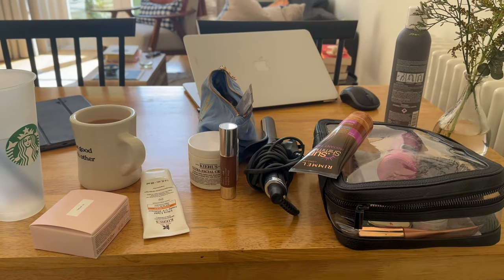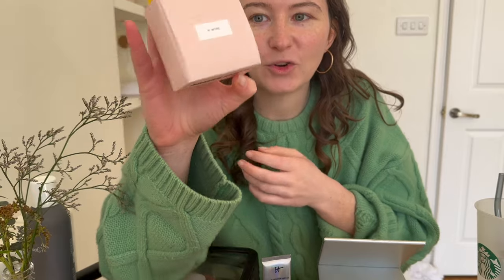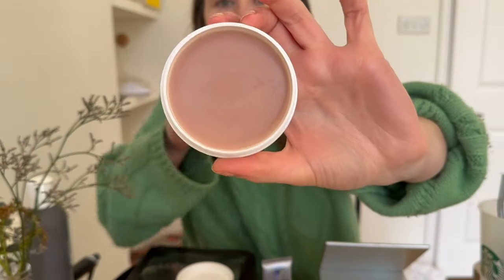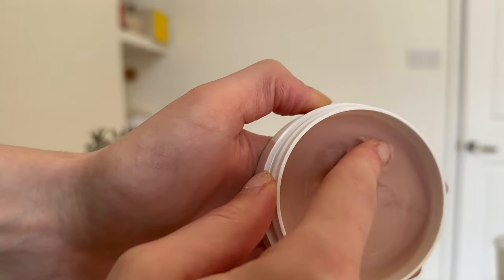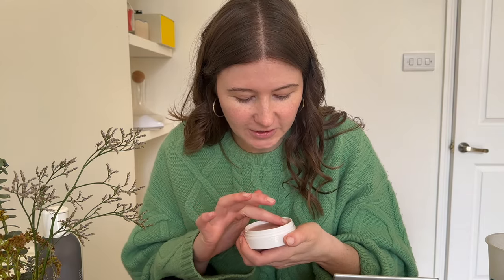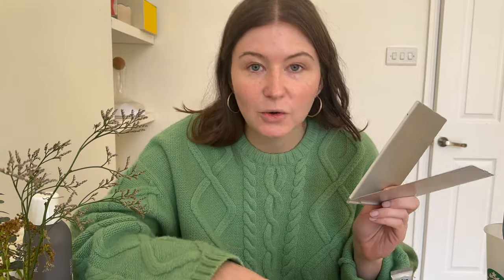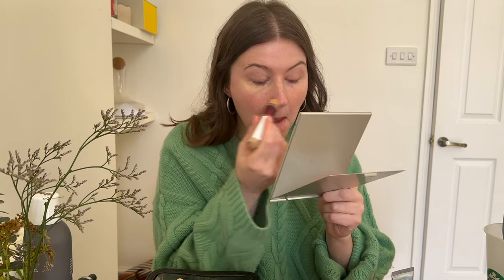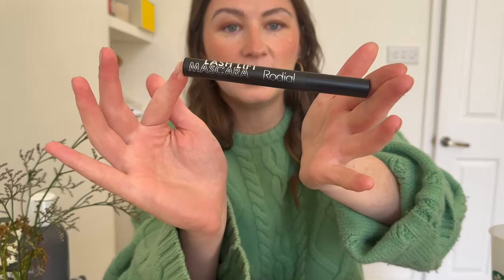a sunday vlog, brunch, Jones Road Miracle balm, cooking, tan and skincare routine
Hi all :) Hope you are having a lovely week! I have another upload for you - a sunday vlog where we get some brunch out in Balham at Milk, visit a few of the shops around there and spend sunday evening catching up on tv, sleep and cooking! Really hope you enjoy xxxxx